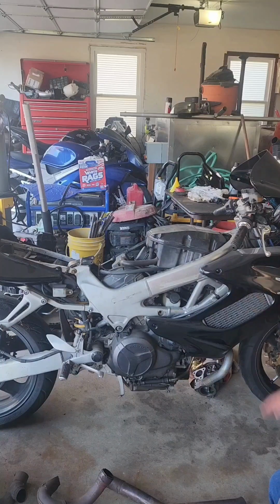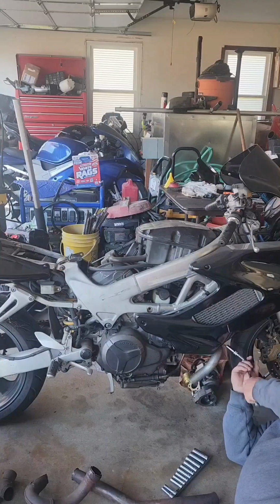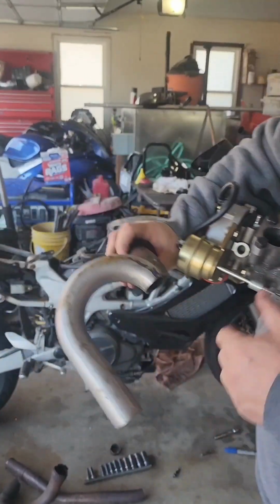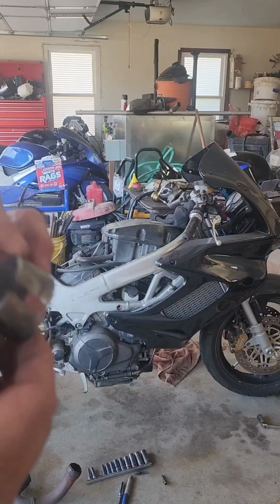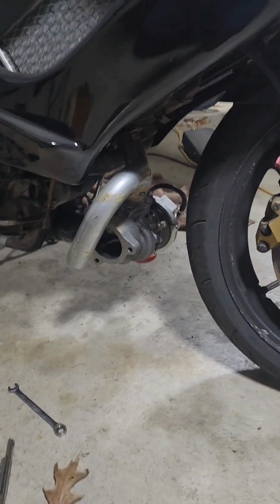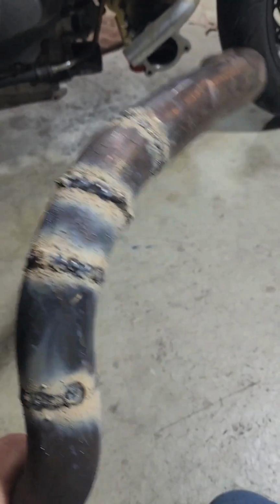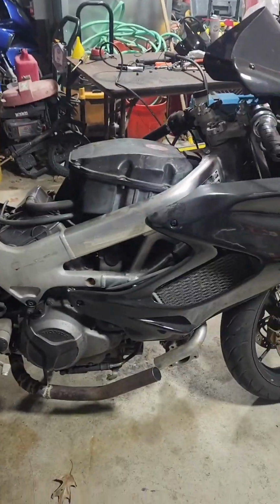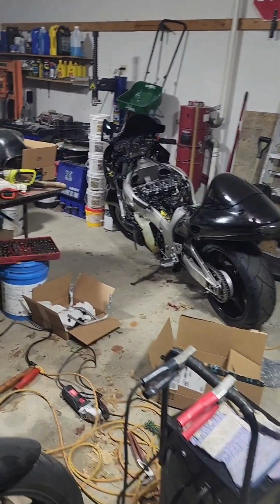1998 honda superhawk 996 turbo build part 2